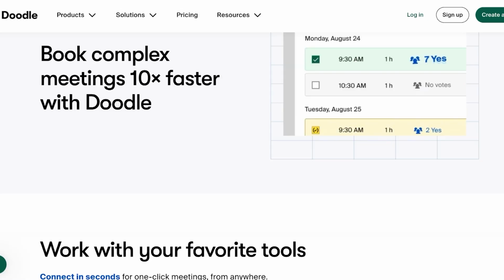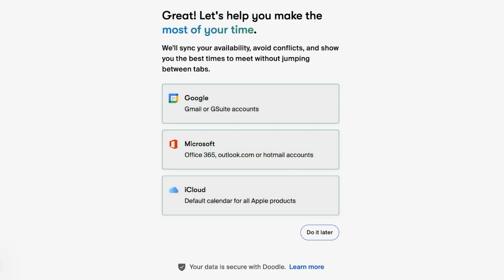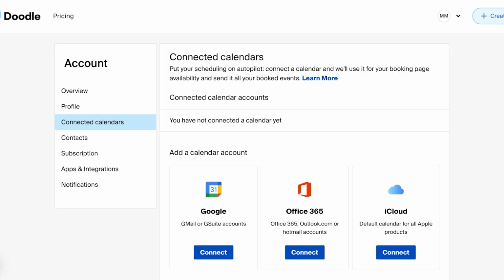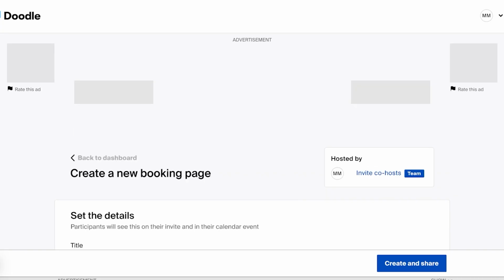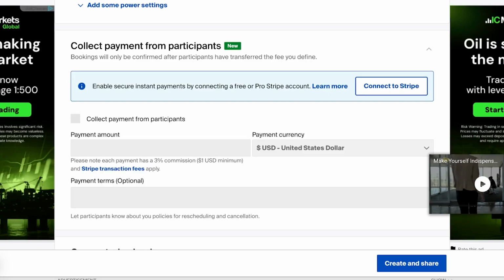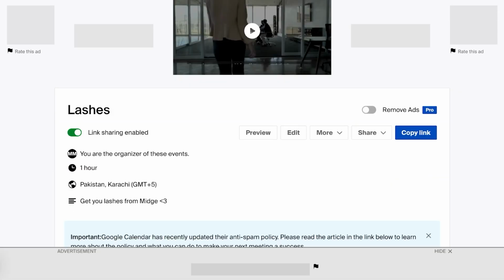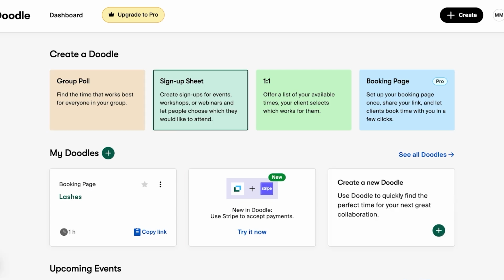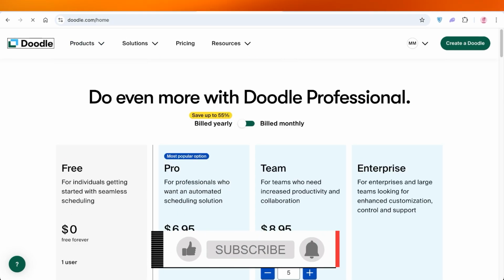Doodle Booking Tutorial for Beginners | Schedule Meetings Fast & Easy 2025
In this video I show you Doodle Booking Tutorial. This video will cover everything that you need to know and help you get started with this software.